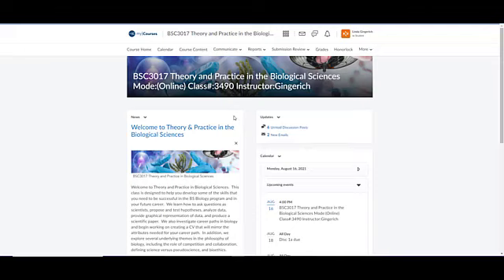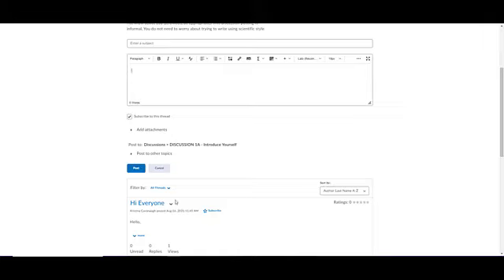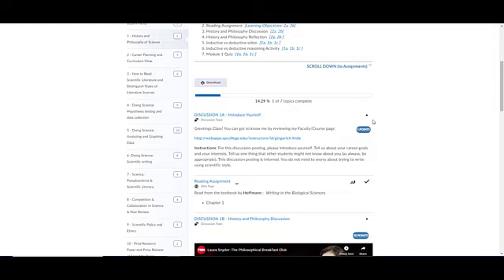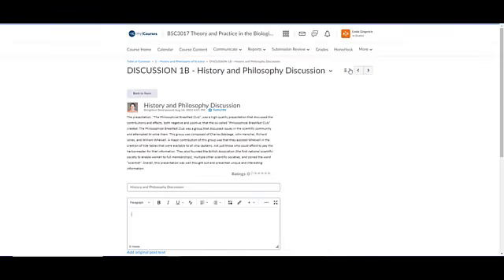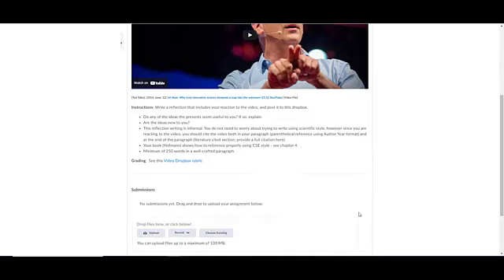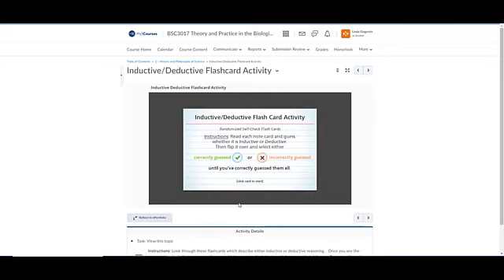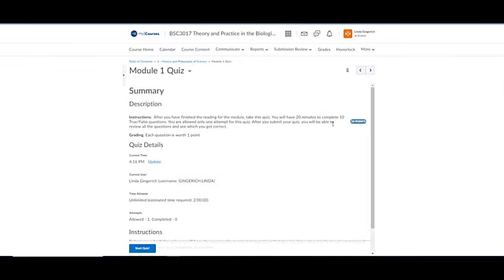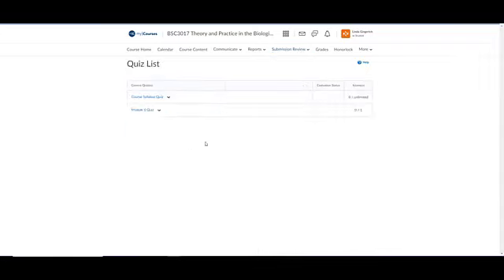Theory Week 1 instruct